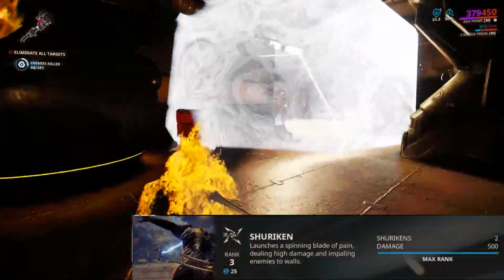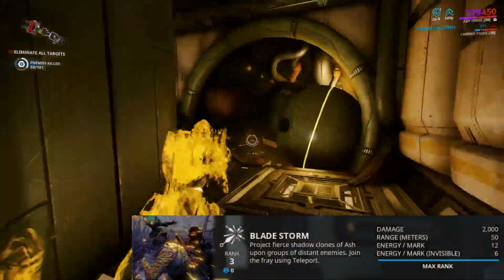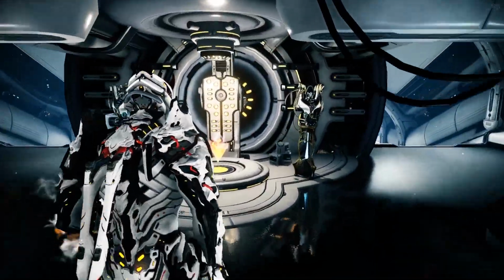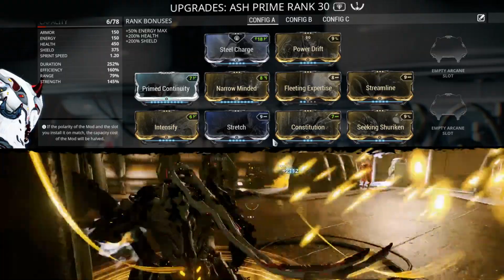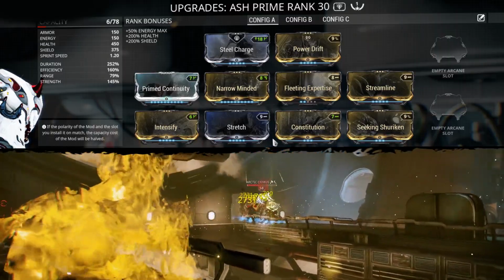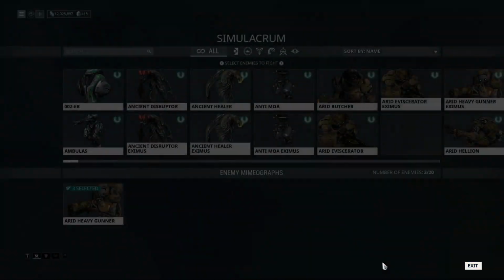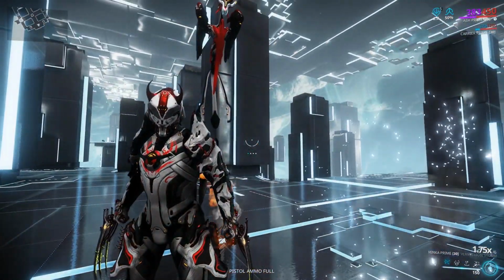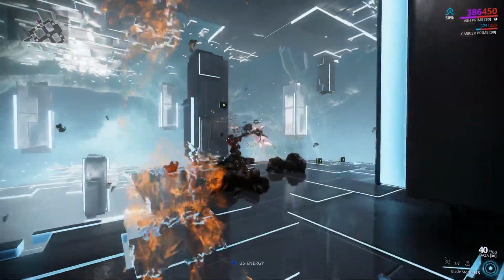Warframe: Ash - Blade Storm - 1 Forma Build - 22.12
Havoc's back to warframe to show off his Seeking Shuriken Ash Rebirth Build 22.12, 1 forma build.